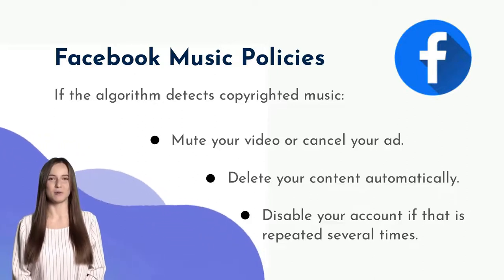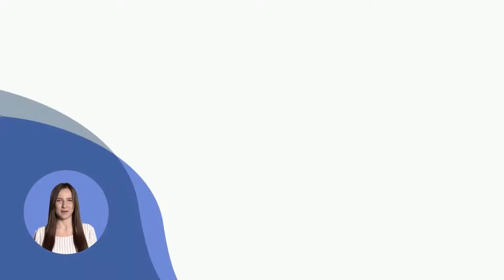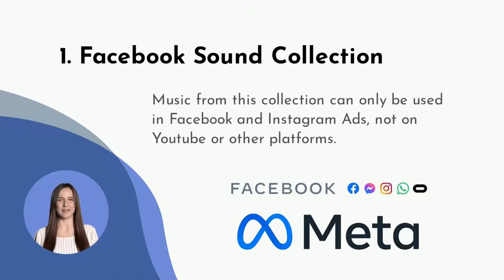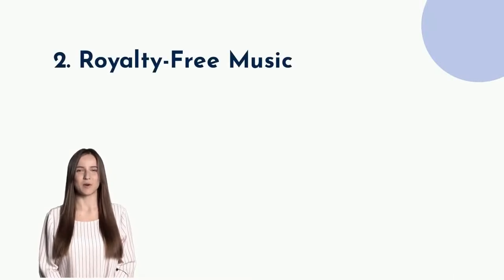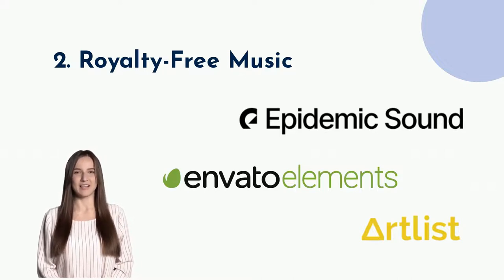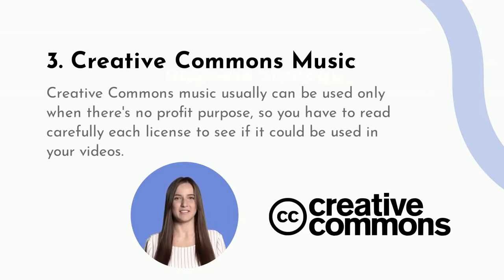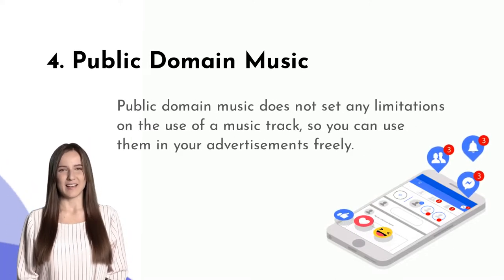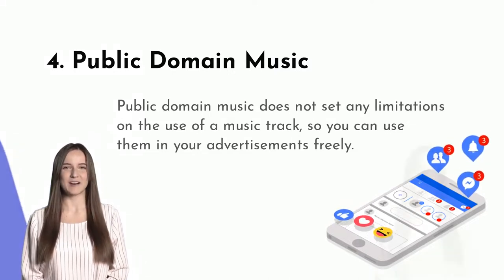Music for Facebook Ads: which songs can you use?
In this video, we'll show you what type of music you can use in your Facebook videos and advertisements.

You cannot use famous or copyrighted music unless you have a license to do so!

So the easiest way is to use:

1. The Facebook Sound Collection

3. Creative Commons Music

4. Public Domain Music

Chapters:
0:00 Introduction
0:10 Facebook Music Policies
0:40 Different options to get our music
0:51 Facebook Sound Collection
1:16 Royalty-Free Music
1:40 Creative Commons Music
1:56 Public Domain Music

► Get a subscription to use unlimited music and get 30 days for free